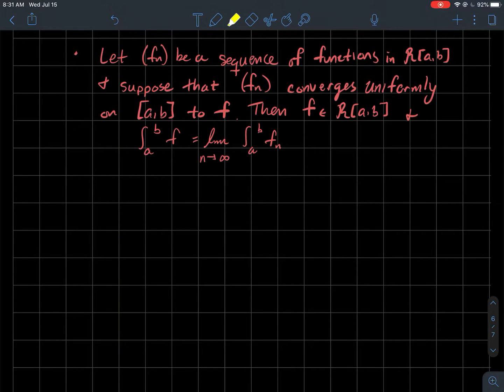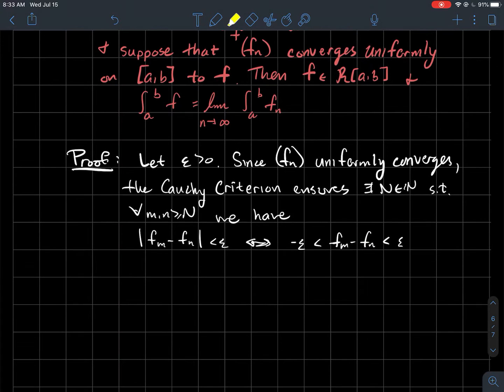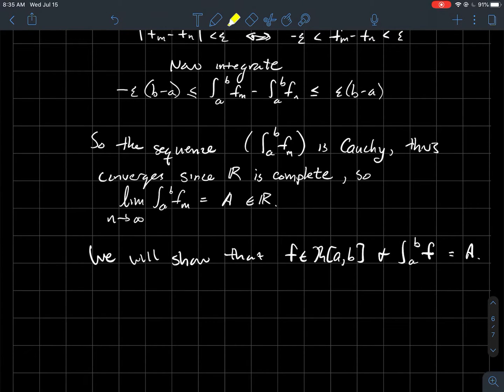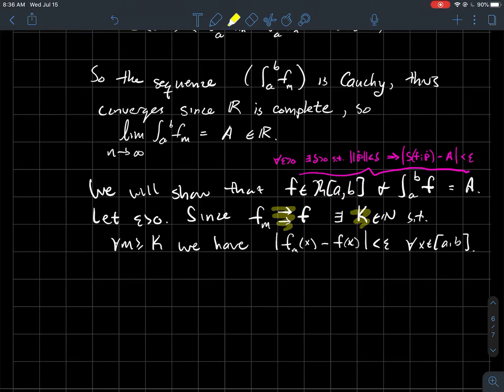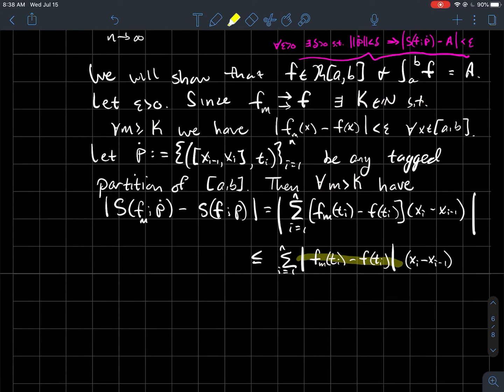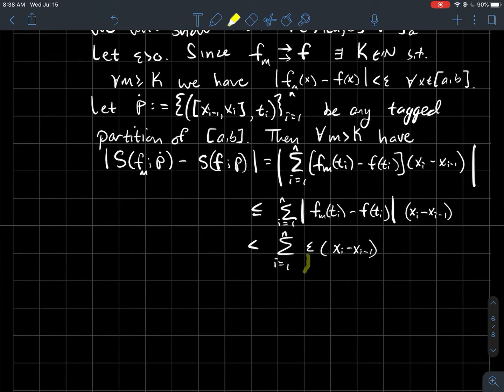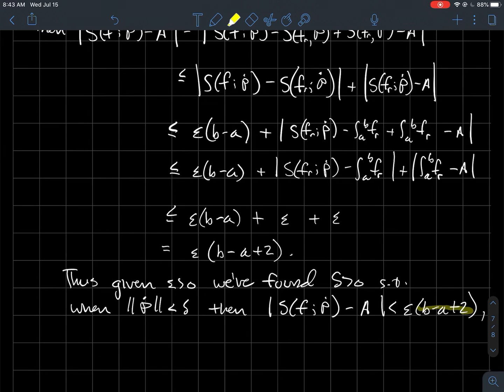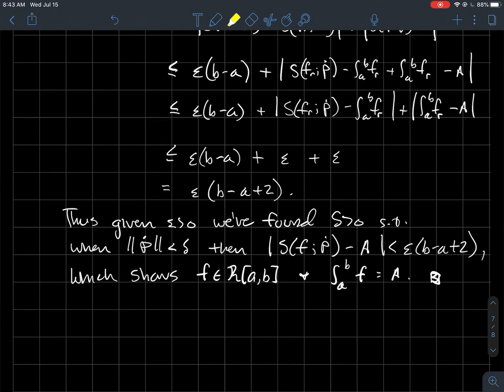Interchange of limits for Riemann integrable functions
This is a short lecture that shows that if sequence of Riemann integrable functions uniformly converges, then the limit function is also Riemann integrable. This is for my online real analysis/advanced calculus class.